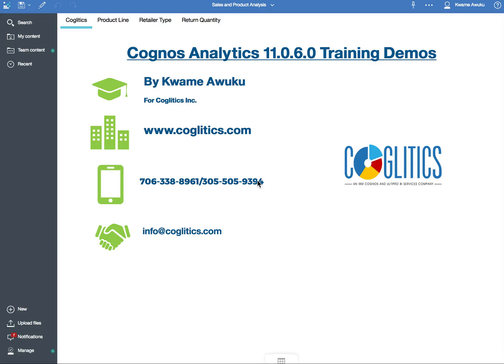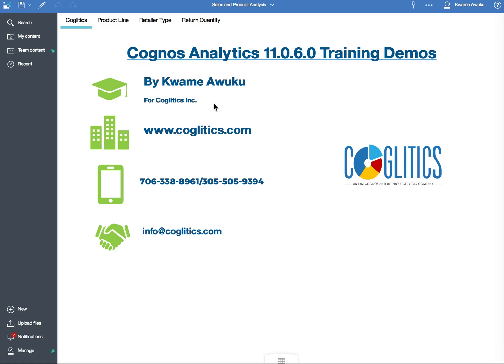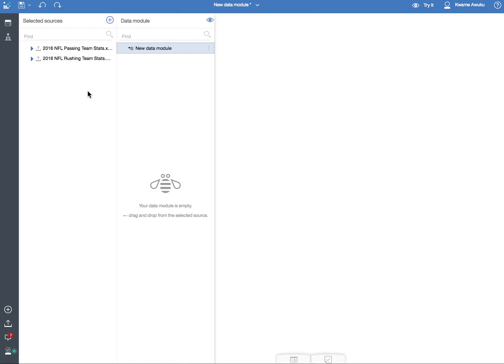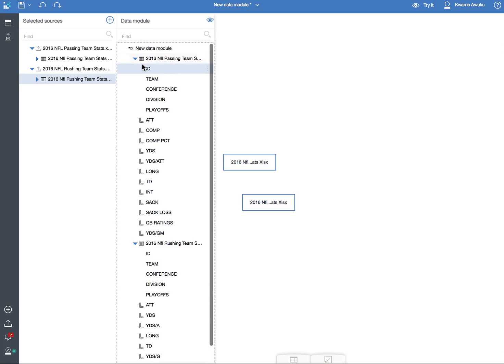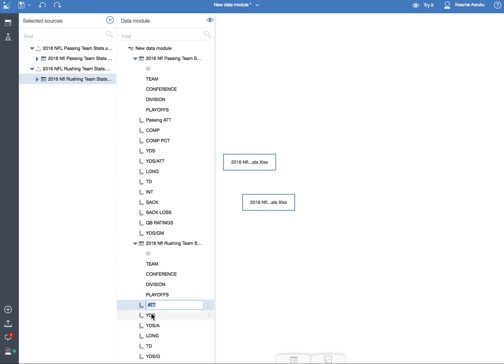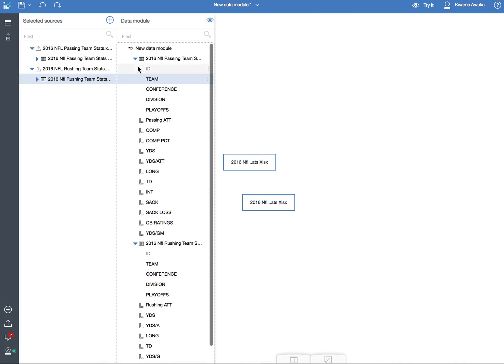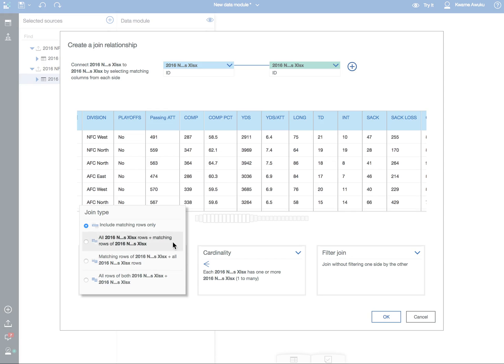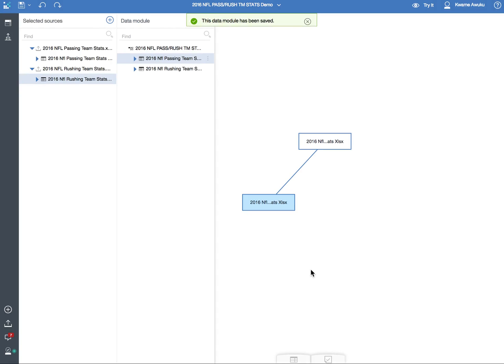Create A Data Module Fast & Easy